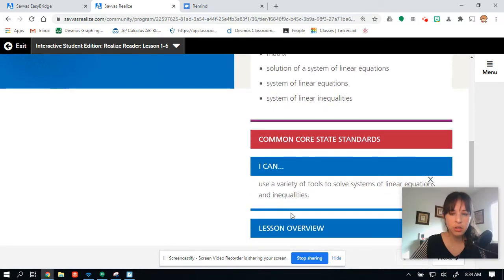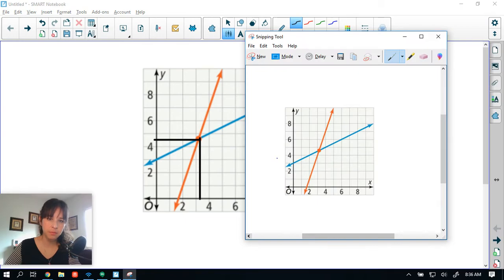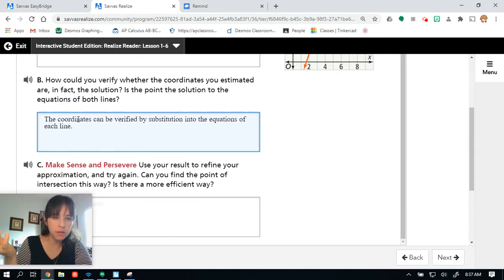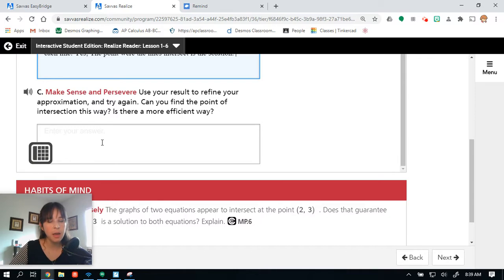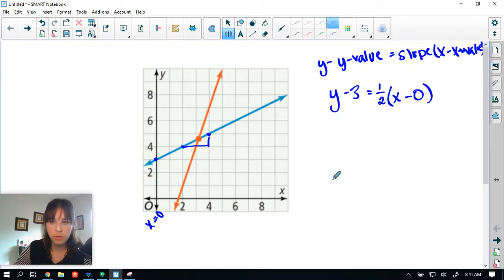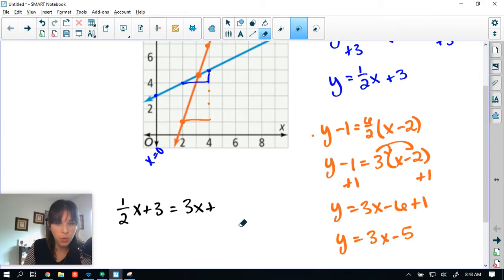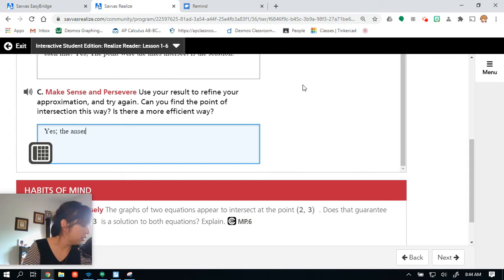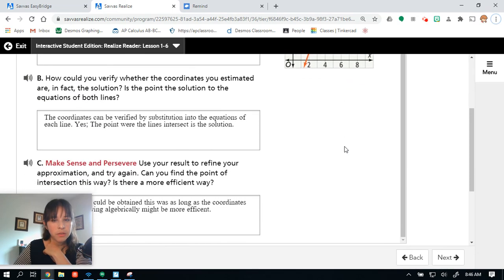Topic 1 Lesson 1-6 Explore and Reason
enVision Topic 1 Lesson 6 Explore and reason Fall 2020